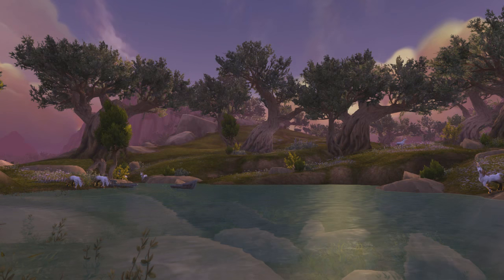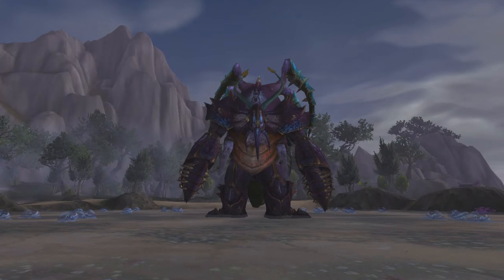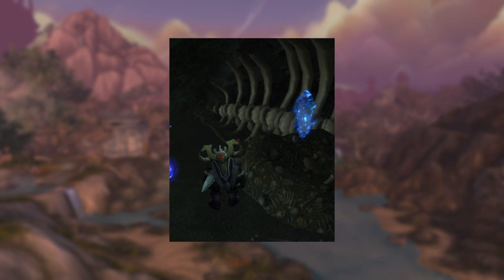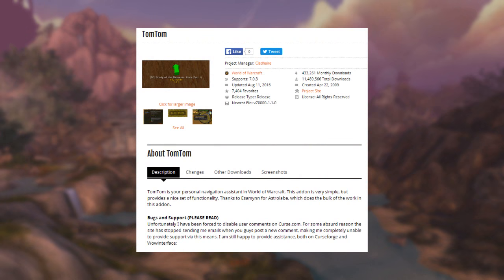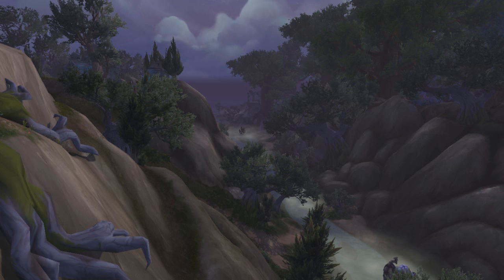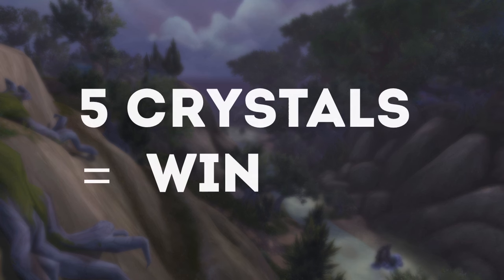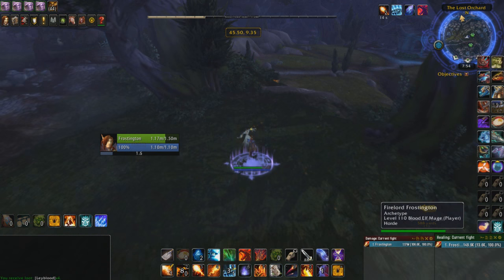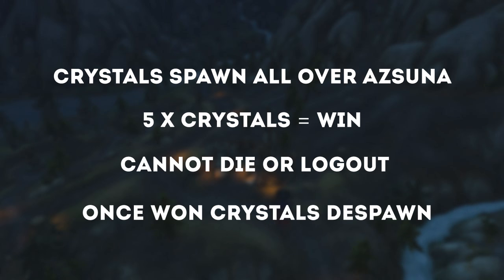How to Get the Long-Forgotten Hippogryph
I look forward to seeing all of you in my next guide!

I hope this video showing you how to get the Long Forgotten Hippogryph helped you out, For more guides and other videos

they where really nice and wrote these all out for us! He / She was also the provider for most of the information in this video and deserves a massive thanks!

Seperate all of these into macro's instead of typing them one by one!

Awesome screenshot of the crystal taken by my buddy Dummy!

INSTEAD OF COPYING THESE COORDS YOU CAN DOWNLOAD THIS ADDITION TO HANDY NOTES:

/way Azsuna 60.1, 53.2 Ephemeral Crystal
/way Azsuna 61, 30 Ephemeral Crystal
/way Azsuna 61, 39 Ephemeral Crystal
/way Azsuna 65, 38 Ephemeral Crystal
/way Azsuna 67, 33 Ephemeral Crystal

Credit to Blizzard Entertainment for the awesome music, specifically the track Anduin which I used at background music!

Also credit to WarcraftMounts for the image of the Hippogryph which I edited into this video!

I hope you enjoyed this video, I plan to make as many Legion guides as I can throughout it's release. All the guides would be about Professions, Toys, Mounts, Pets and all that jazz.

About My Channel:

I create guides and occasional funny videos based around the MMORPG World of Warcraft, I try to make these guides as informational as I possibly can while keeping them at a short length.

Legion is the latest expansion added onto the game World of Warcraft, It will probably be around for at least two years before the next one is available and I will be trying to create as many guides for it as I can!